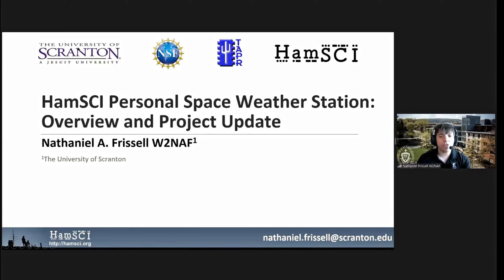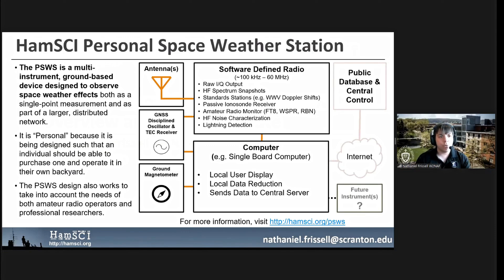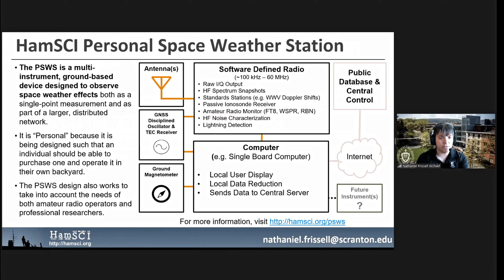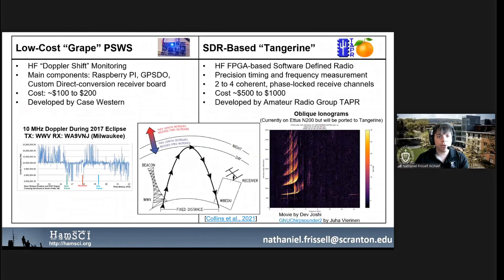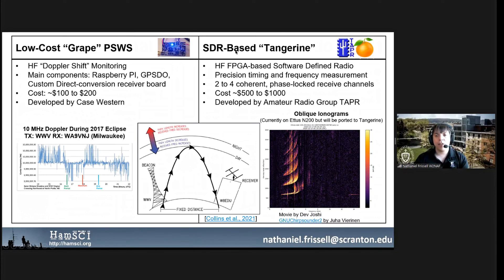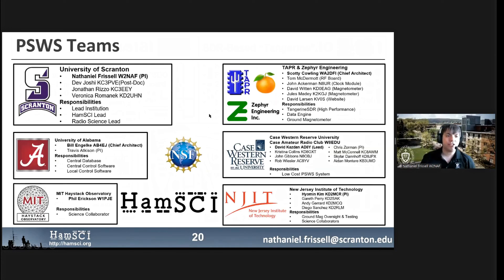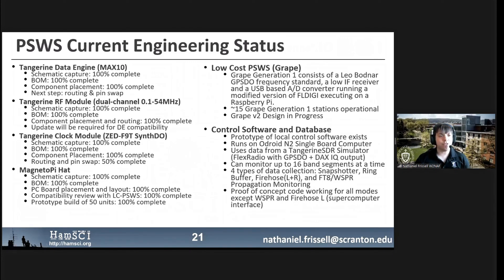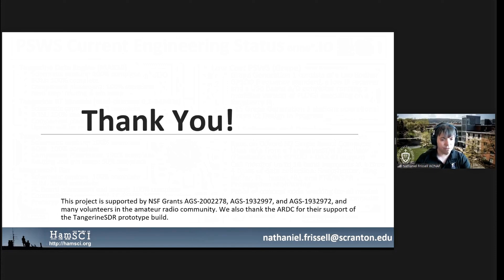HamSCI 2021: Overview of the Personal Space Weather Station and Project Update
W2NAF presents at the HamSCI 2021 Program about an Overview of the Personal Space Weather Station and Project Update